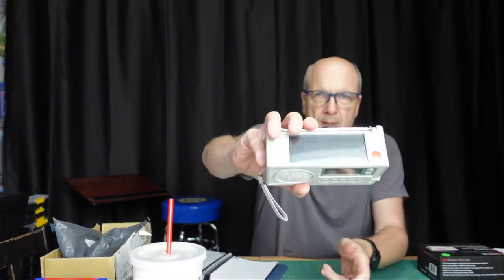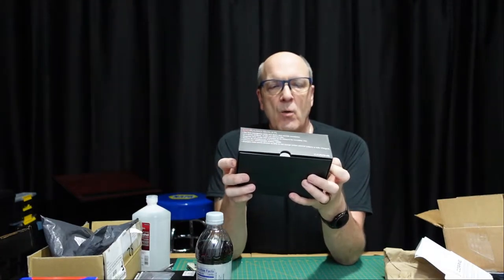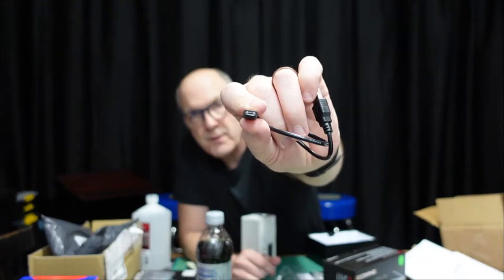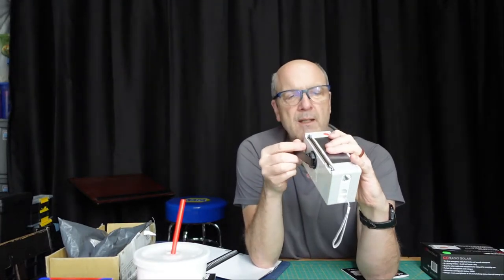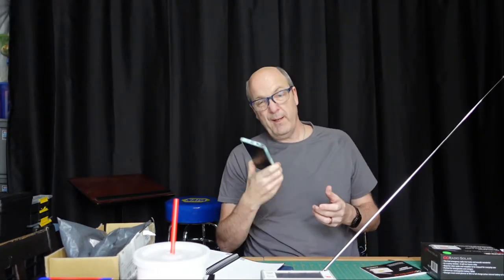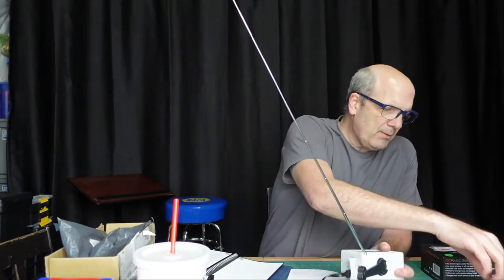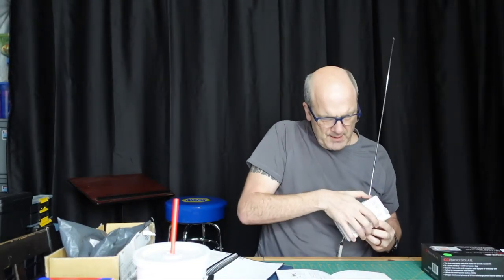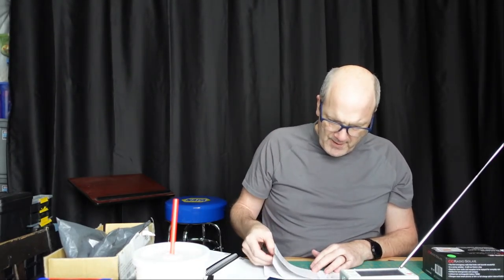Review, Unboxing, and More: C. Crane CCRadio Solar (Big Thumbs Up)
Here is an ordinary guy's review of the soon-to-be-available C. Crane CCRadio Solar.

Punchline?

I love this radio. Finally, there is an emergency radio that isn't cheesy, has awesome quality, and shows an intense focus on design, usability, and functionality.

I plan on buying one for all my children and siblings once they become available.  Yes, I am that impressed (it'll be seven).

I am a bit of an unscripted rambler, so if you want something concise, you may want to watch another review :-), or just the beginning of this one.

Oh, before I forget.  I received this pre-production model free for review.